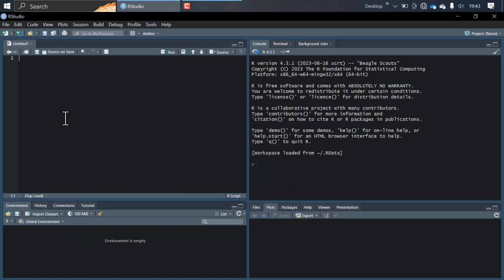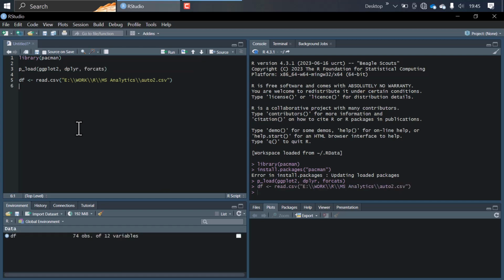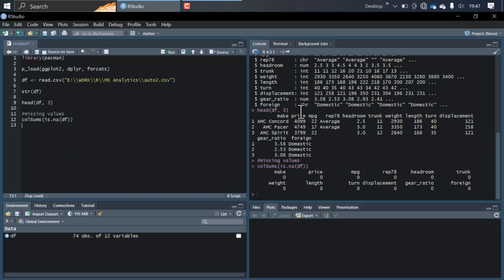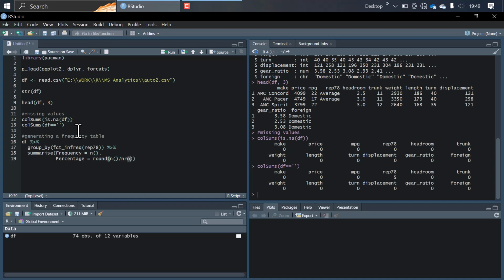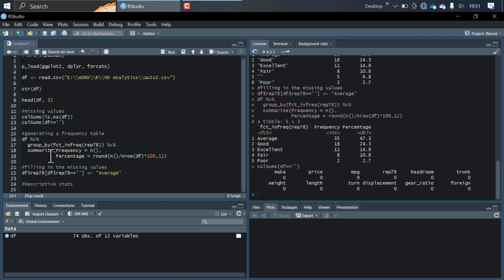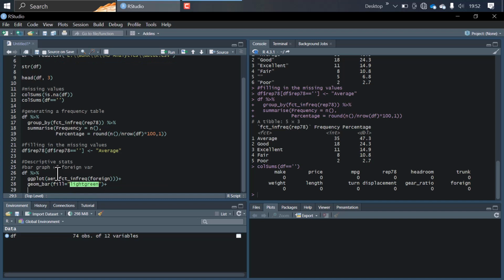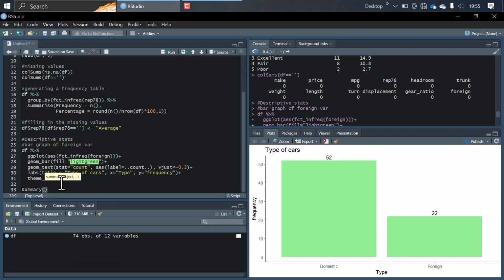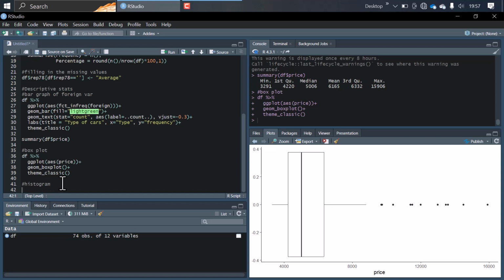Introduction to data analysis in R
A brief introduction to preliminary data analysis in R